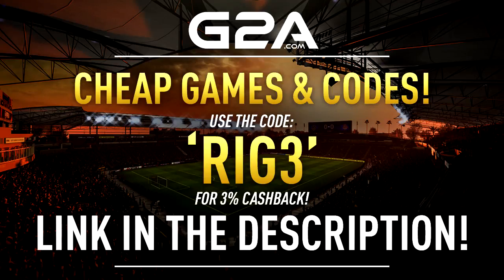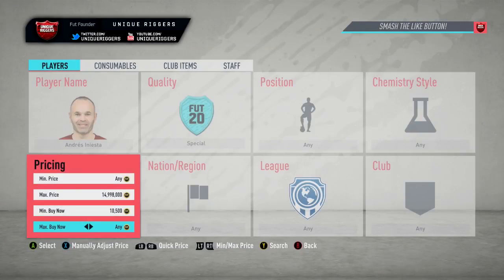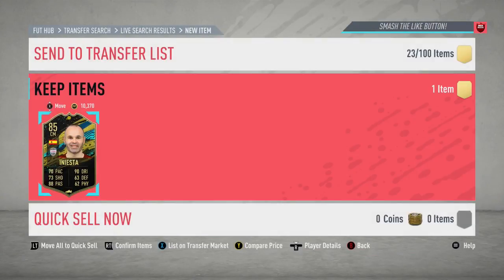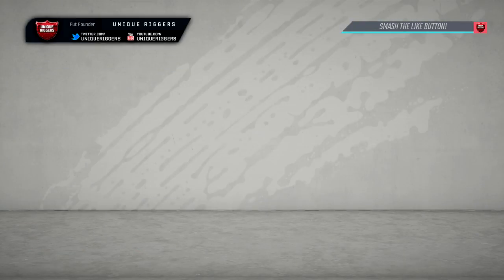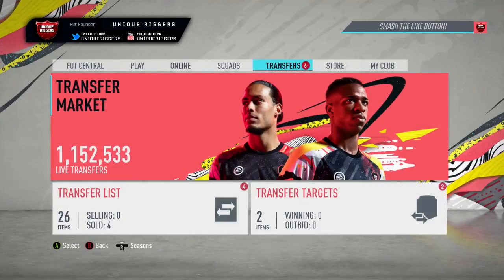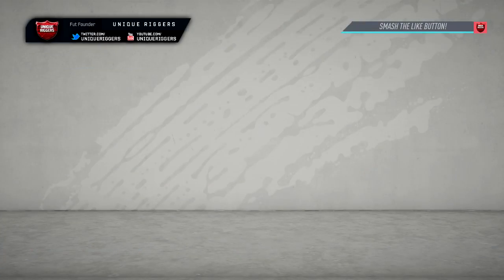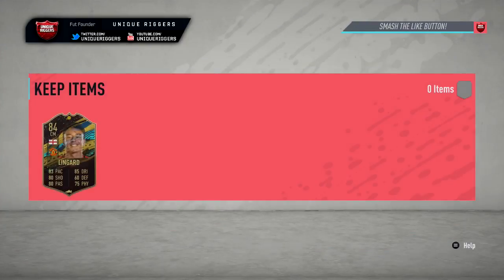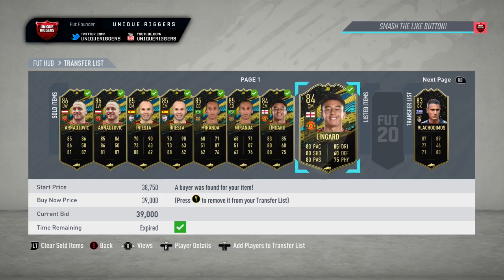HOW TO MAKE EASY COINS WITH TOTW MOMENTS *MARKET BUGGED* FIFA 20 TRADING TIPS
How to make easy coins with TOTW Moments on Fifa 20.

Music
Artist: Tobu